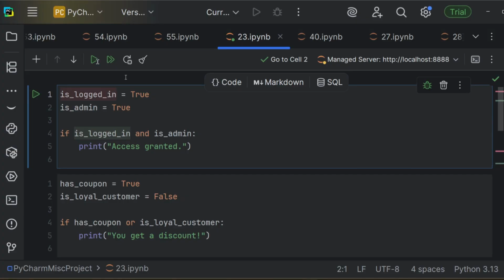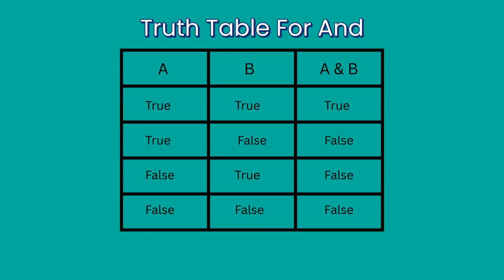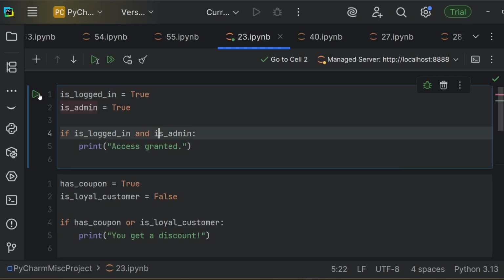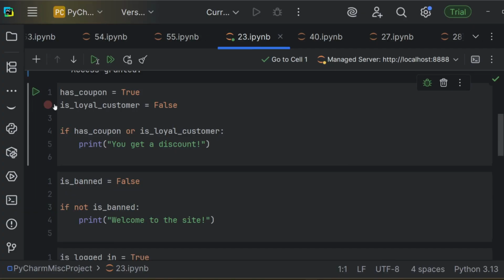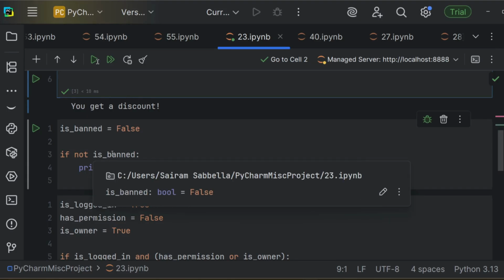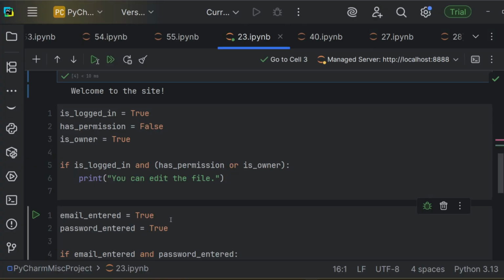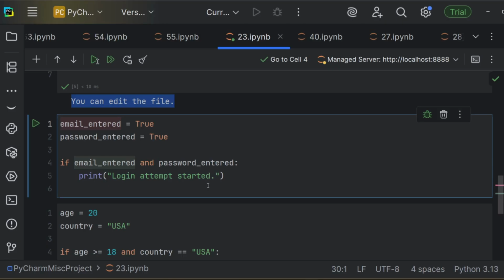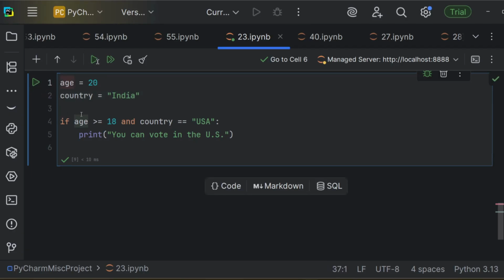Python Logical Operators Explained #23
Unlock the secrets of logical operators in Python—AND, OR, and NOT! 💡
In this beginner-friendly tutorial, we'll break down how logic works in programming using clear explanations, truth tables, and hands-on examples. Whether you're preparing for Python interviews, mastering coding basics, or just curious about how decision-making works in code, this video has you covered.

You'll learn:

What logical operators are and how they work

How to use and, or, and not in Python

How to build compound conditions

How to read and use truth tables

Real-world examples that make logic intuitive

✅ Clear visuals and practical code
✅ Notebook-compatible examples